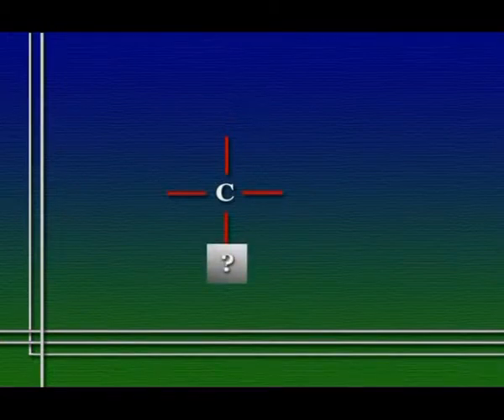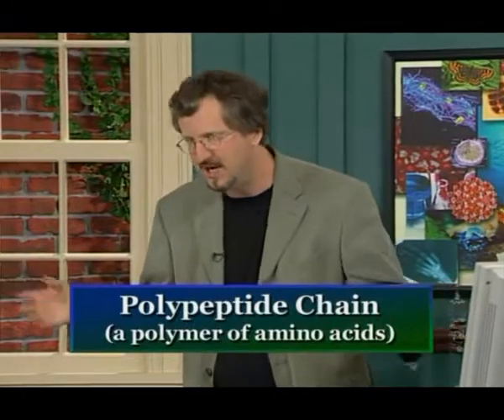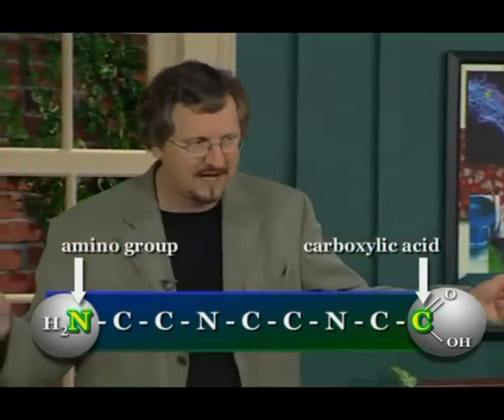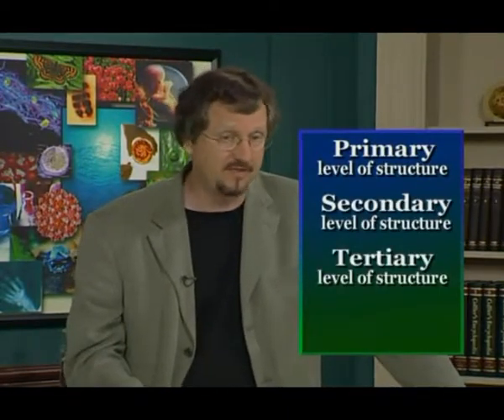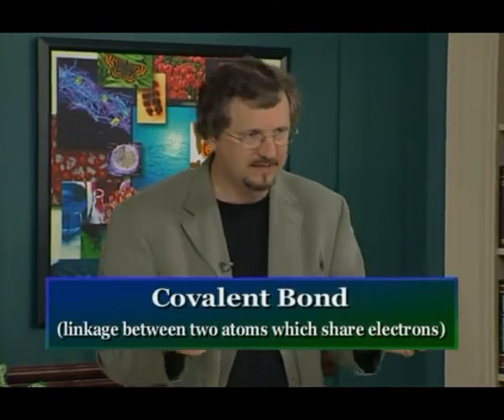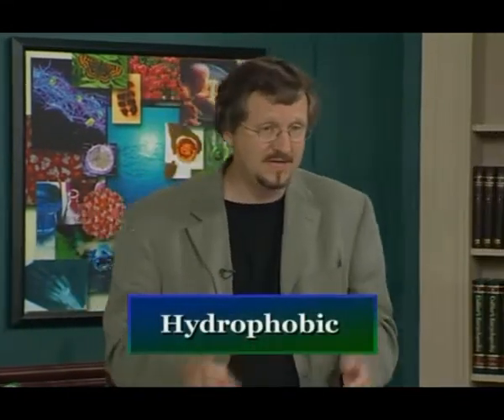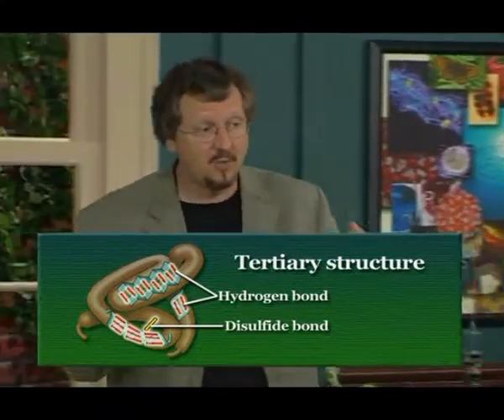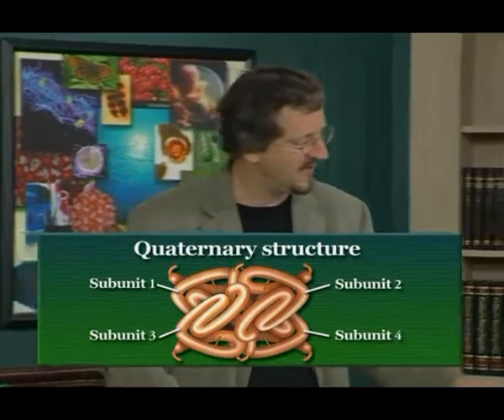Biology Tutorial Information and Evolution Proteins—How Things Get Done in the Cell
This lecture develops the argument that the most fundamental
definition of information on the molecular level must involve a
description for building proteins, which are the molecular “workhorses”
of the cell. We begin by describing common biochemical properties of
the four major classes of biomolecules: lipids, carbohydrates, nucleic
acids, and proteins. We then focus on proteins specifically, elaborating
on the many functional roles proteins play in the life of the cell—as
catalysts, motors, signals, signal receivers, and structural supports, for
example—and emphasizing the re lationship between structure and
function on the molecular level.